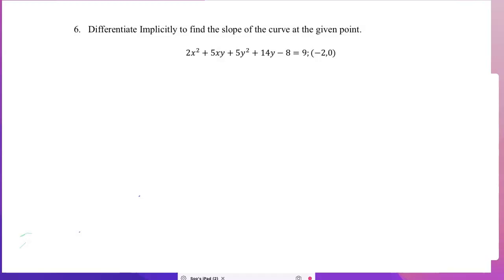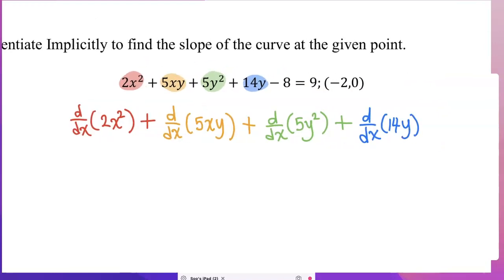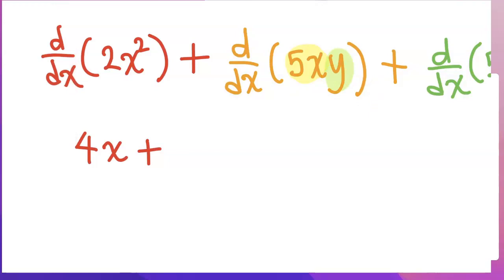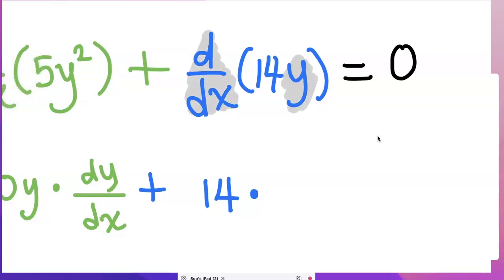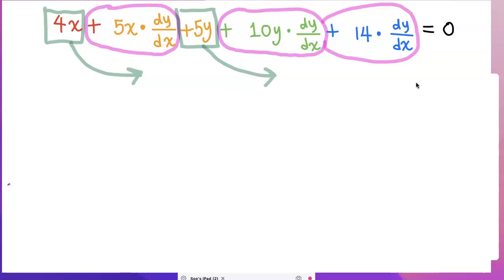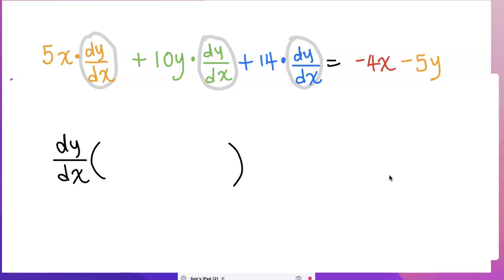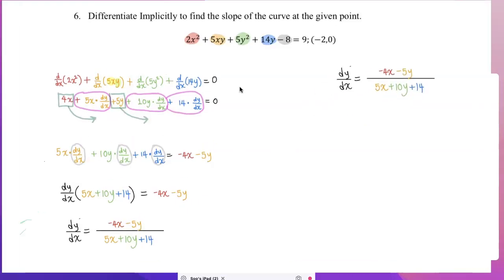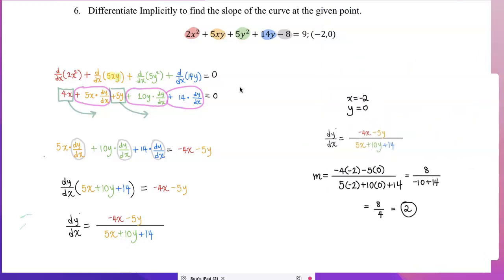MTH 261 Exam 3 Review Question 6